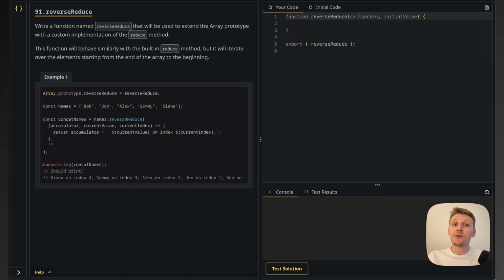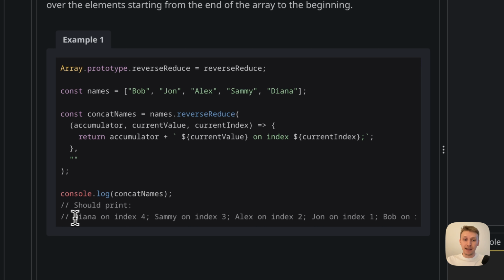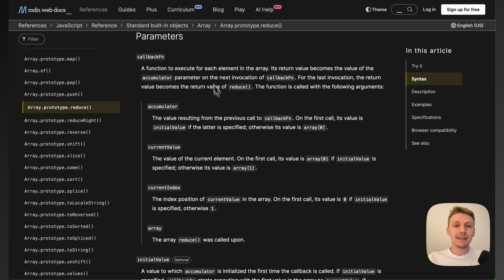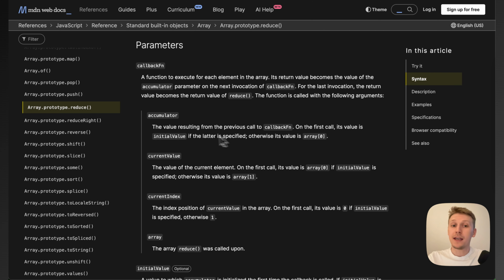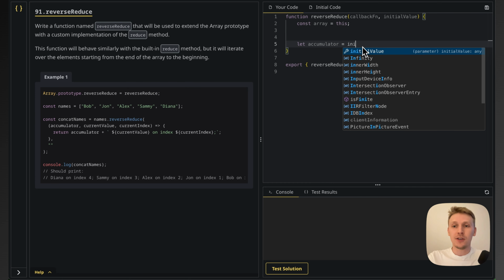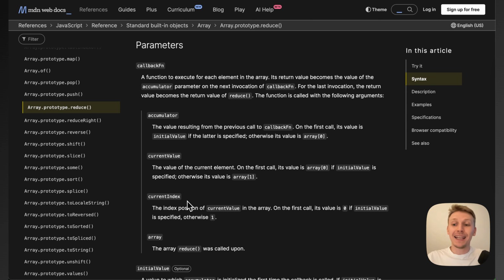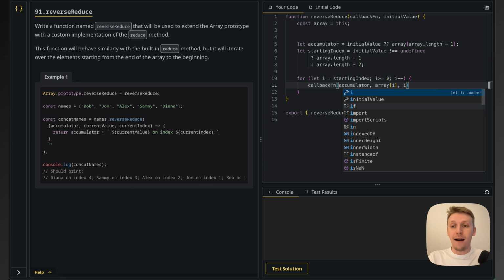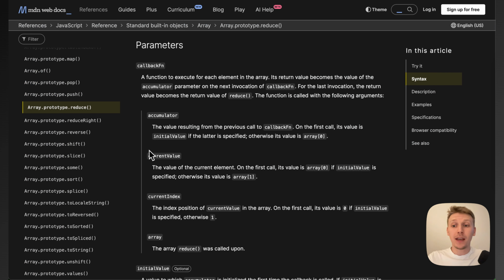91. reverseReduce | Solving 100 JS Functions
If you want to solve function no. 91/100 on your own, click on this

📄 91. reverseReduce

Write a function named `reverseReduce` that will be used to extend the Array prototype with a custom implementation of the reduce method.

This function will behave similarly with the built-in `reduce` method, but it will iterate over the elements starting from the end of the array to the beginning.